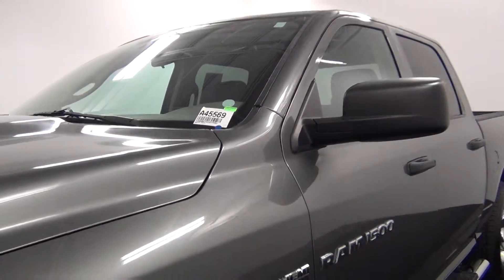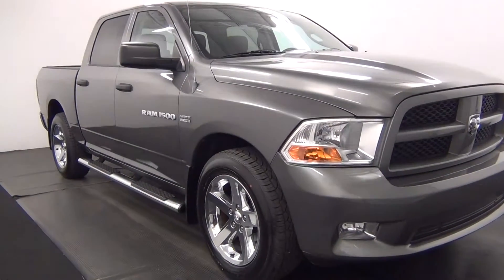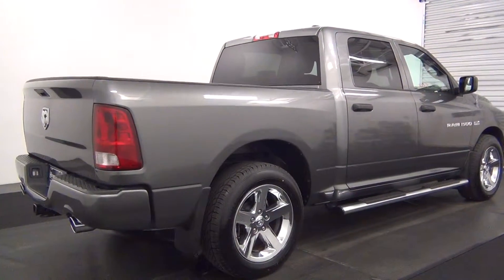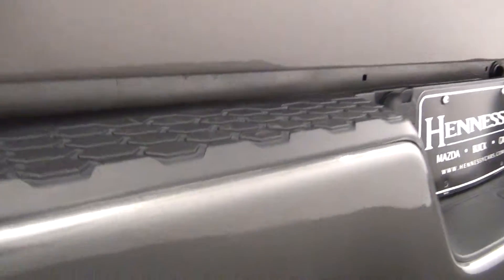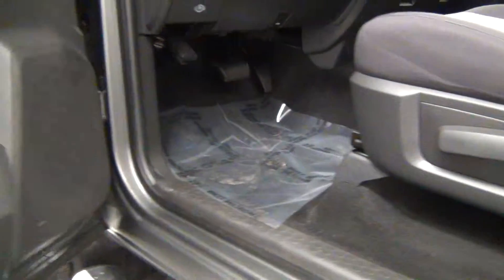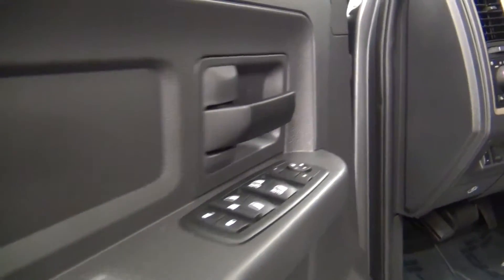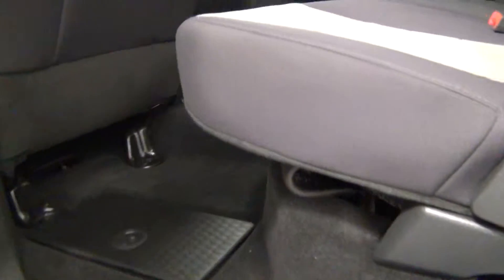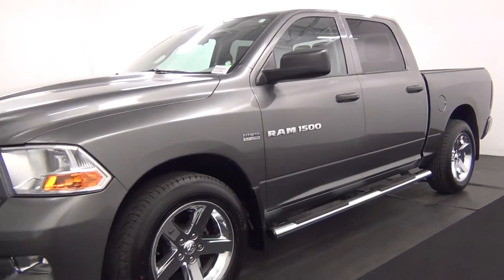Video Walk Around - 2012 RAM 1500 ST Crew Cab Stock Number A45569